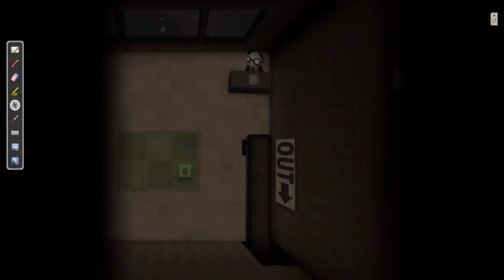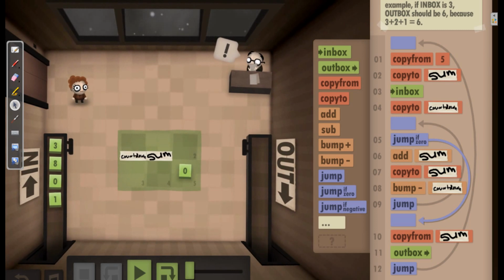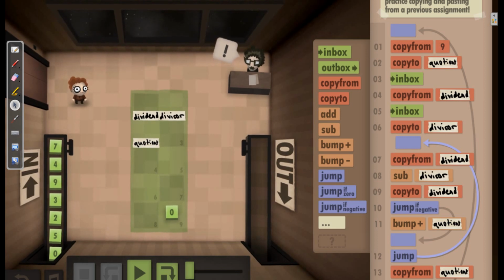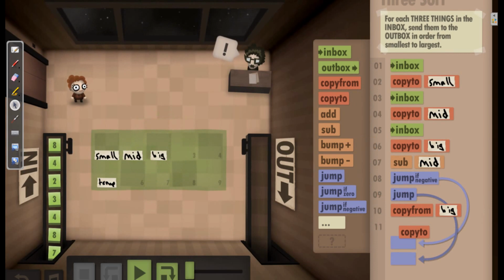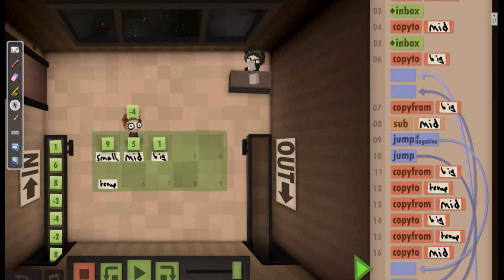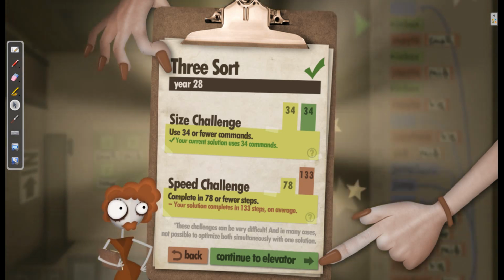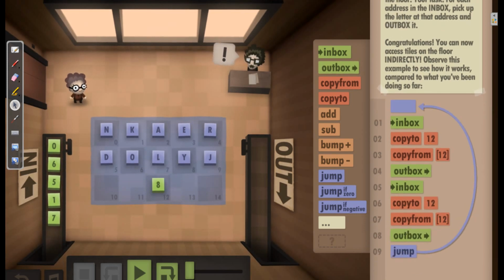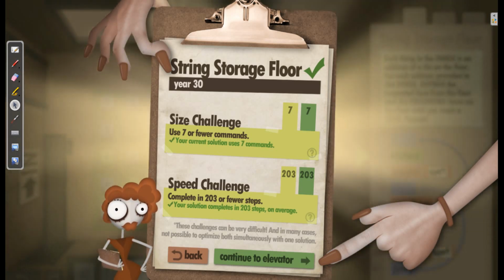Let's Play...Human Resource Machine - Levels 24-30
...in which our intrepid hero makes a better showing than previous episodes, and end on a good note (or is it a scary note?)